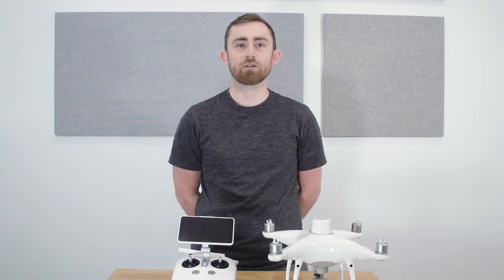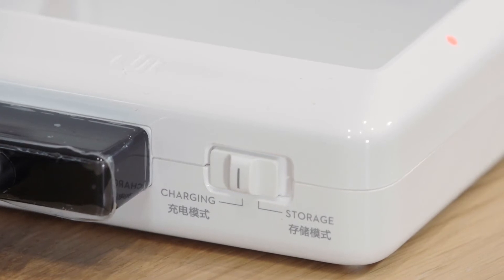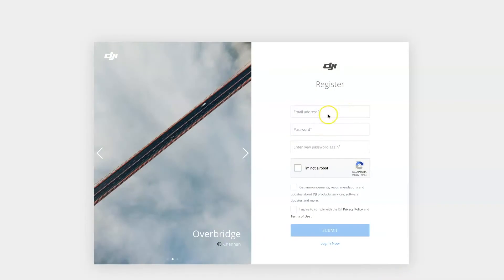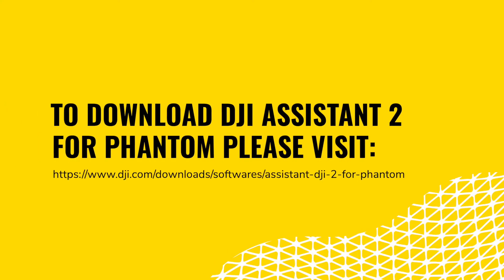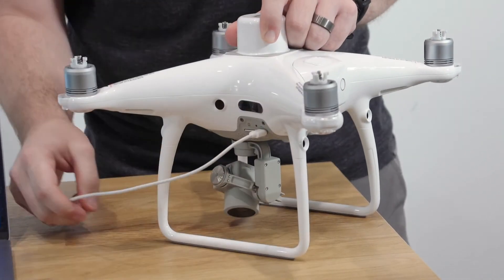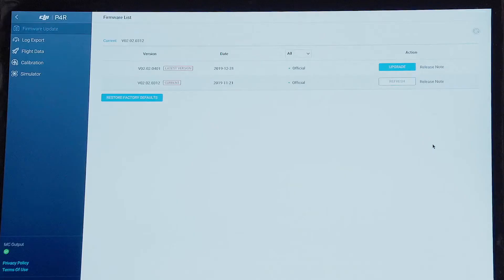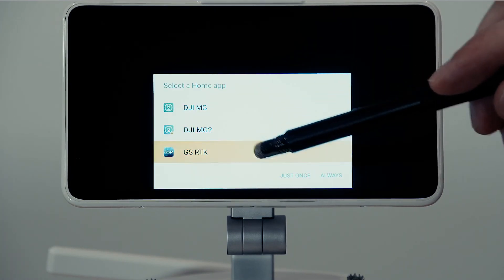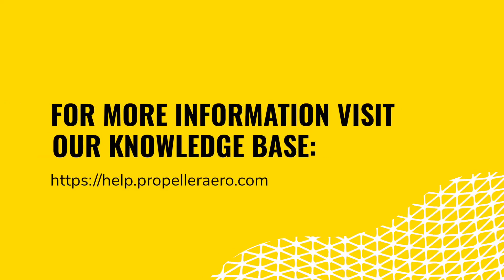Getting Started Essentials: Unbox and Activate the Phantom 4 Pro RTK Drone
Get your Phantom 4 RTK ready for flight. Learn how to activate your drone, charge the batteries, update firmware, and set up the protection plan.

Chapters
0:00 Course Introduction
0:31 Charging the Batteries
1:33 Register for a DJI Account
2:00 Download DJI Assistant
2:23 Activate DJI Enterprise Shield
3:23 Drone Activation & Firmware Update
4:30 RC Set-up, Activation, and Update
5:23 Course Wrap-Up